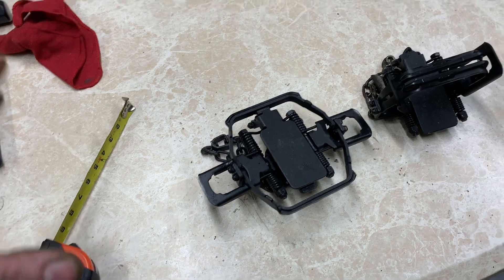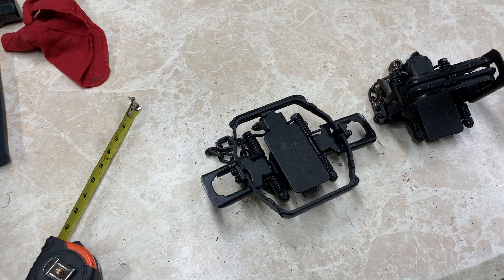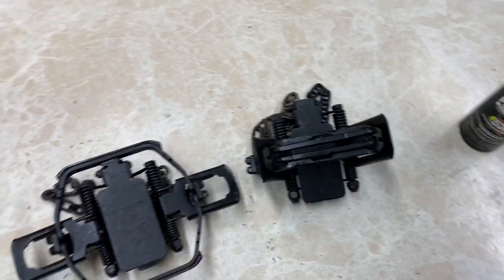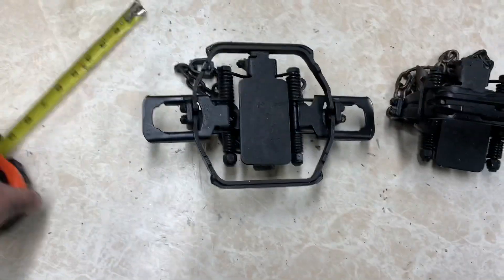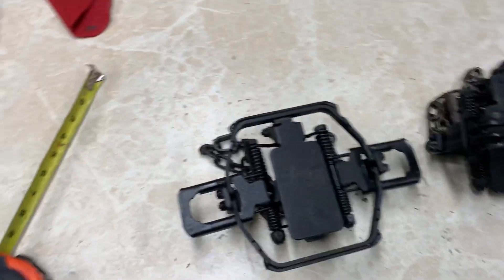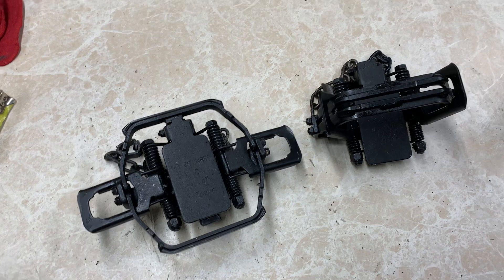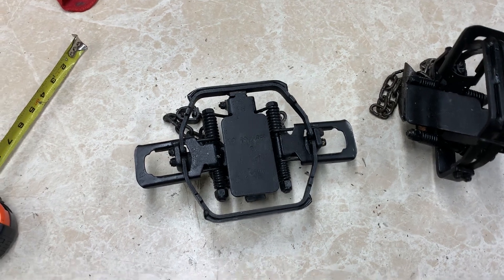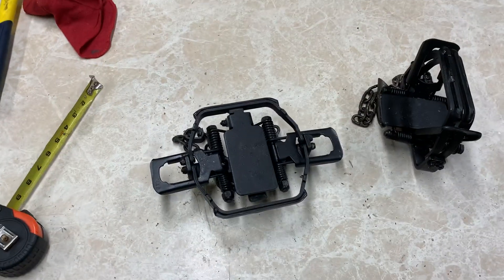How I make the k9 extreme PA legal.